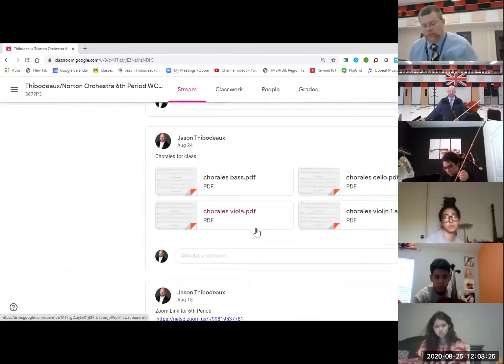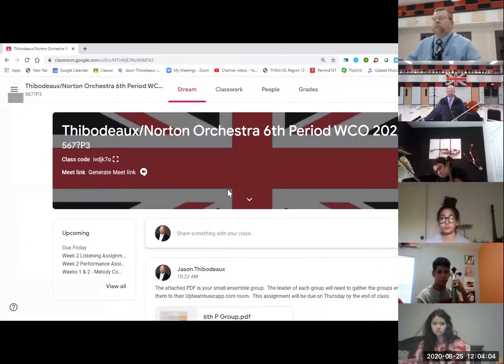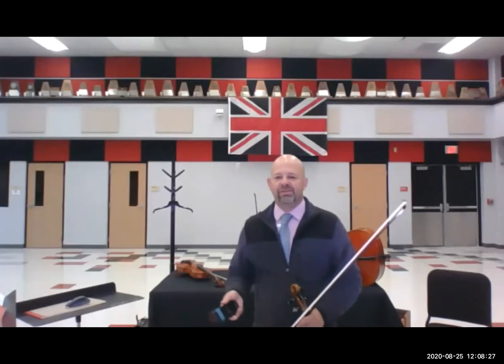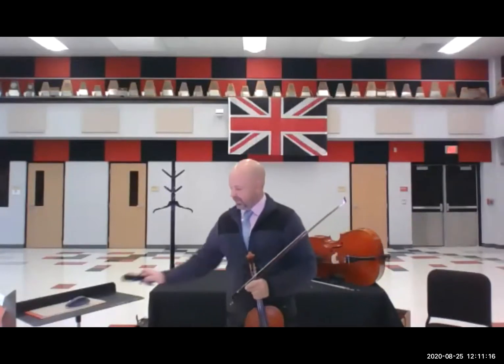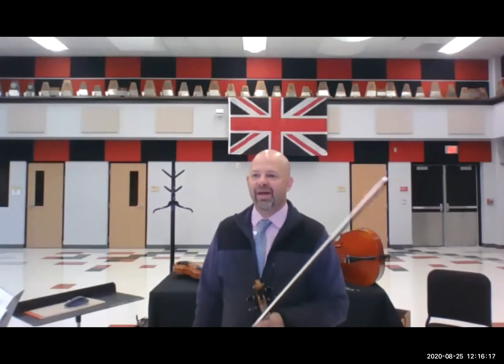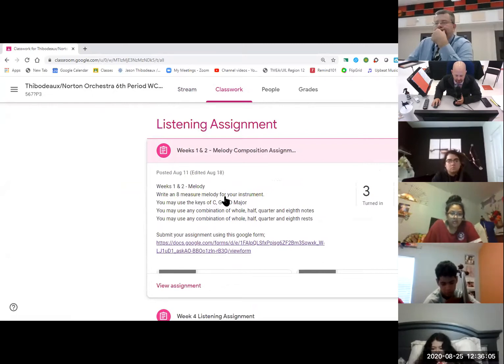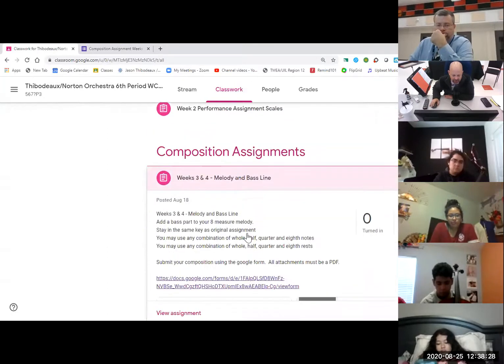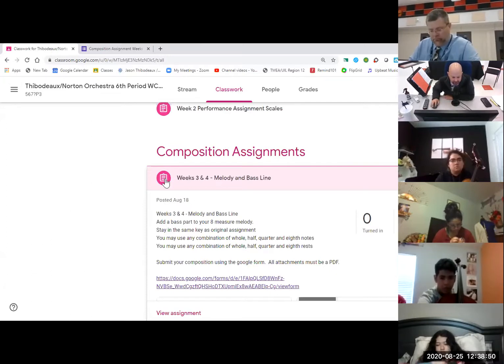6th Period 8.25.20